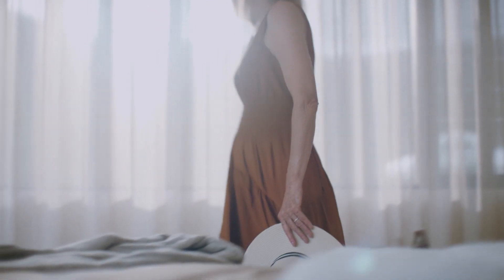Vantage by AVID Property Group | The best in designer living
Thoughtful home designs boasting soothing colour palettes exist in perfect harmony to create stunning streetscapes nestled within a sanctuary of lush landscaping. Here, there’s a peace in knowing that every detail has been considered throughout the entire neighbourhood.

Everything is taken care of, before you even move in. From securing the land to creating innovative designs with sustainable features, quality fittings, it’s all done for you. These low maintenance homes include landscaping, flooring, driveway, fencing and window treatments so there’s nothing left to do but simply move in. A fresh new chapter is ready for you, to spend more time doing the things you truly love.